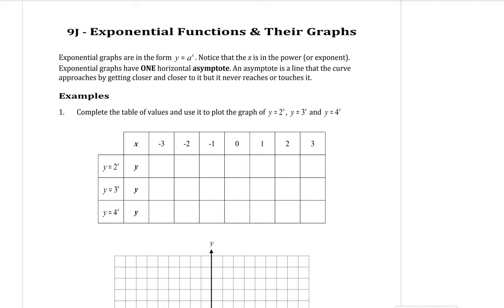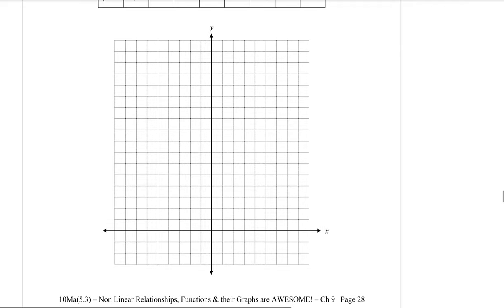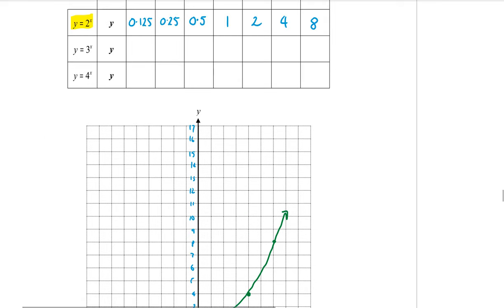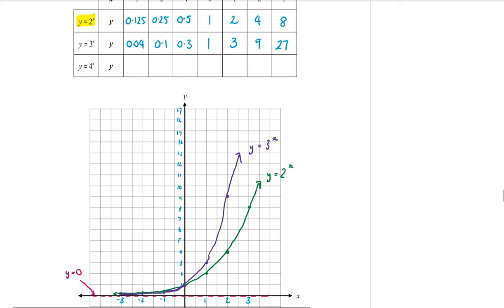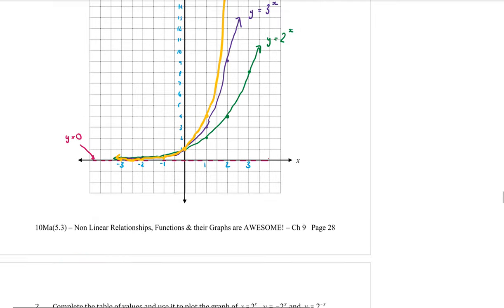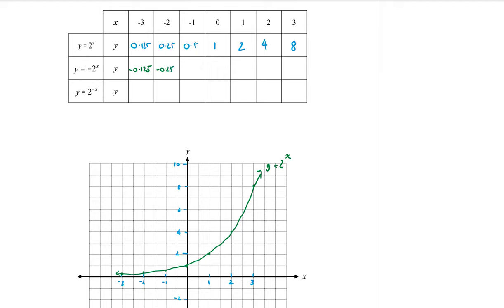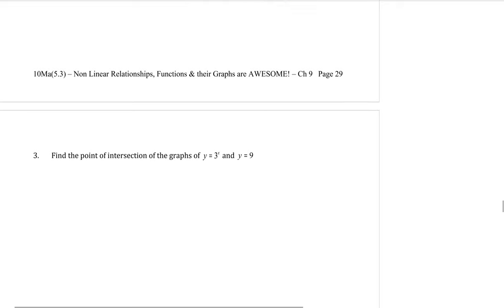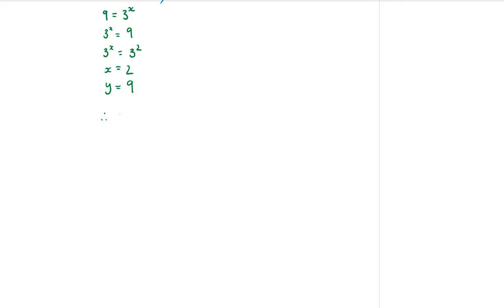Yr 10 Non Linear Relationships 10 - Exponential functions and their graphs